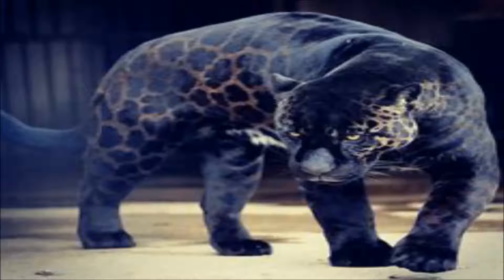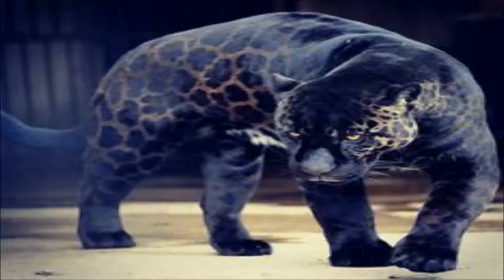Spirit Animism: Jaguar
Reclaiming Power
The Jaguar is a very ancient and powerful totem. It embodies aggressiveness and power without solar influence. Jaguar people can develop clairaudience, the ability to hear communications from other forms of life or dimensions. They should trust their thoughts and inner visions as they are based in reality.

If the  Jaguar is your Spirit Animal:
You have a tendency to be an introvert and avoid large crowds and social activities. You are much happier in small groups and one on one situations. You avoid aggression but are willing to stand up for yourself as a last resort. Flying under the radar is something you do very well and love to wait until the very last minute to announce yourself.

The Jaguar is endowed with great magic and power, and this power will increasingly be experienced.